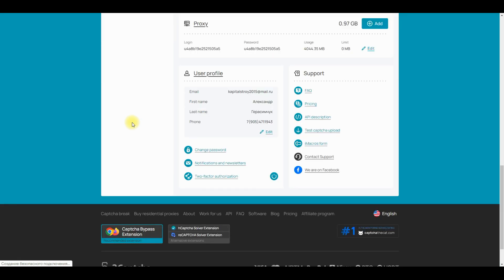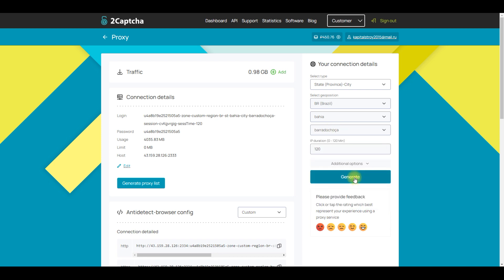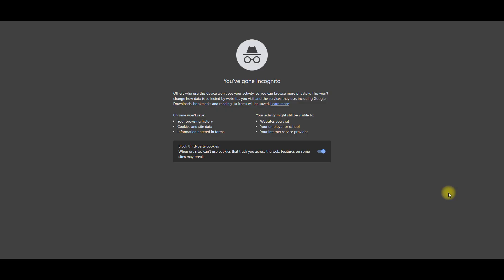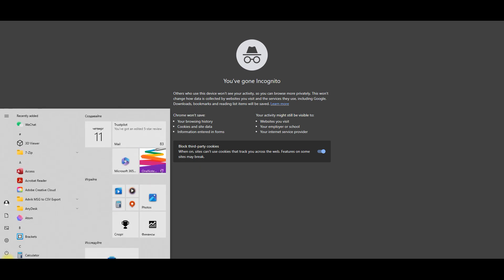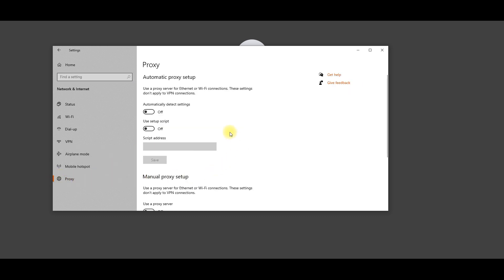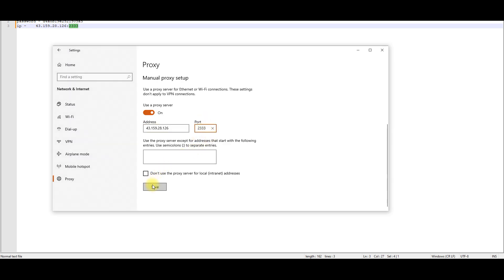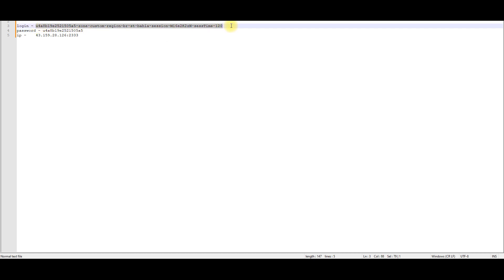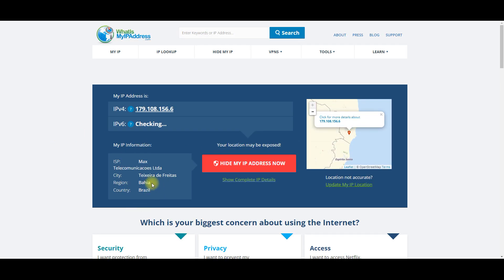Secret Chrome Proxy: Anonymity and Freedom in One Click!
Unlock the Power of Chrome Proxy Settings with Our Expert Guide! Are you tired of geographical restrictions or concerned about your online privacy? Learn how to set up proxies effortlessly on Google Chrome with our comprehensive tutorial. Discover where to find reliable proxies, copy the essential settings, and configure your browser for seamless browsing. Join us as we walk you through each step, ensuring that your proxy setup works like a charm. Say goodbye to limitations and hello to a world of unrestricted internet access with Chrome proxy mastery

Tired of restrictions and censorship? Want to surf the internet safely, bypass blockages, and protect your privacy?

There is a solution! In this video!

What awaits you:

Step-by-step instructions: where to get proxies, how to copy settings, and add them to Chrome.
Visual demonstration: I will set up the proxy myself and show you that everything works.
Watch the video and:

Bypass any blockages: websites, videos, services - now everything is available to you!
Protect your privacy: hide your IP address and encrypt traffic.
Surf the internet safely: protect yourself from hackers and tracking.

00:00 - 00:46: 2captcha residential proxy
00:47 - 01:29: How to set proxy in Google Chrome
01:30 - 01:49: Typing login and pasword in Chrome
01:50 - 02:06: Checking proxy in Chrome